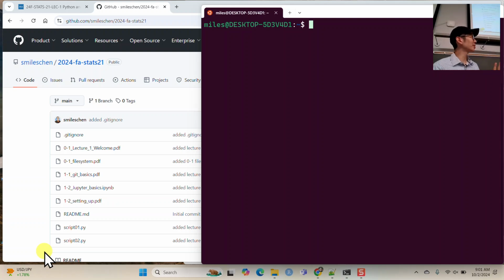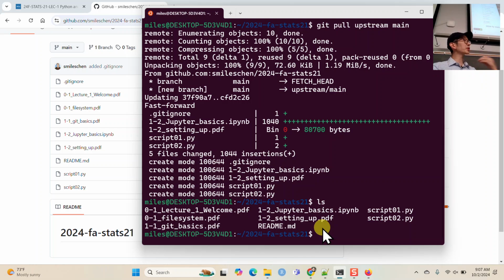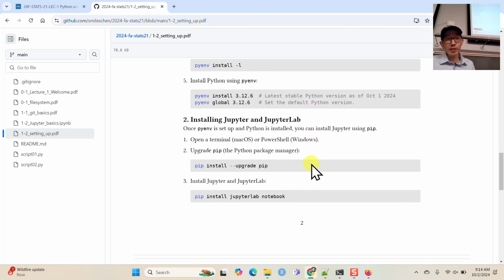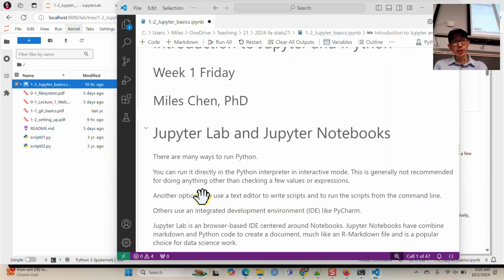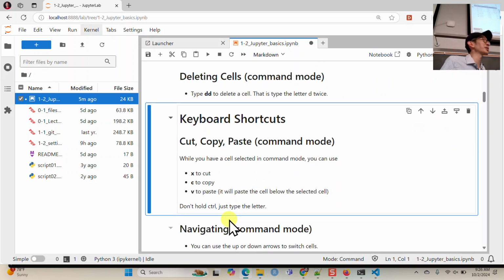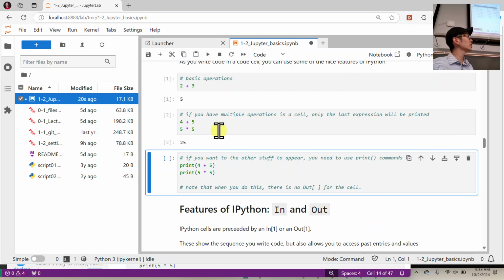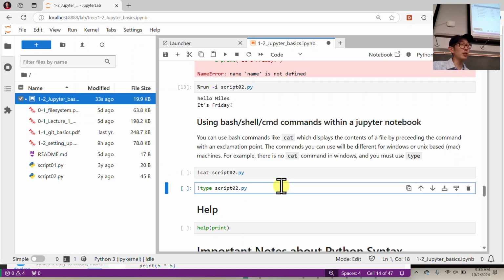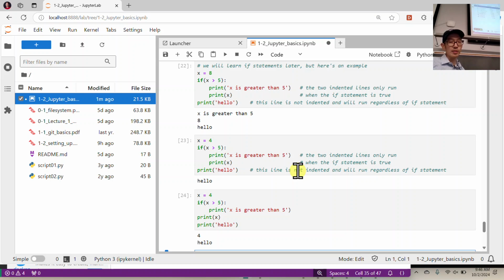2024 10 02 Stats 21